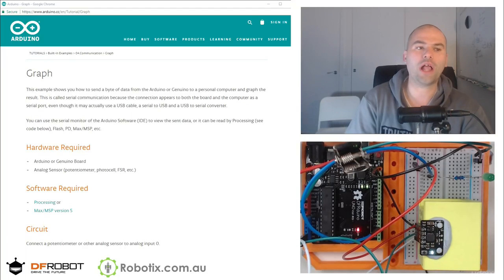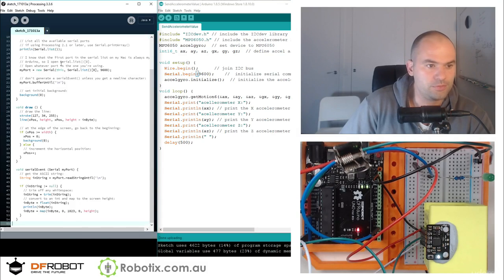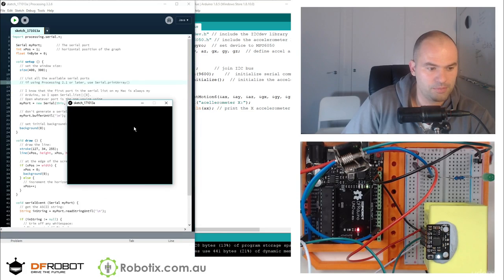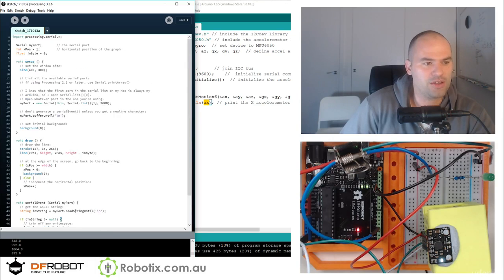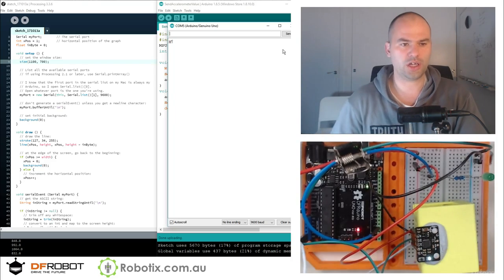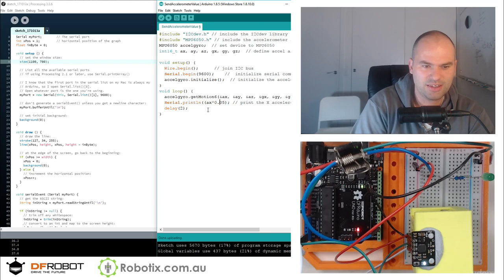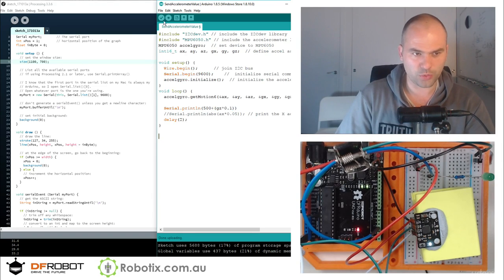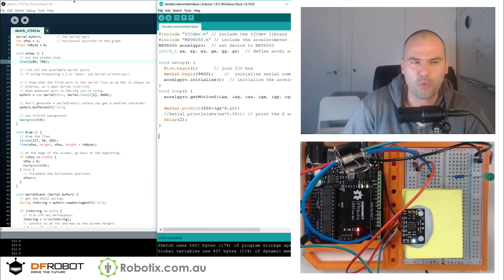Visualising Accelerometer Values